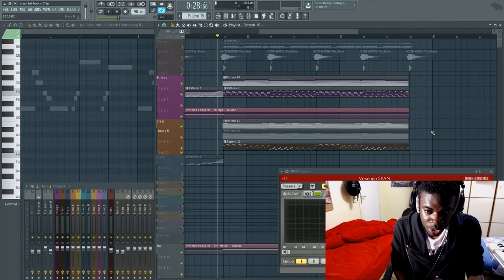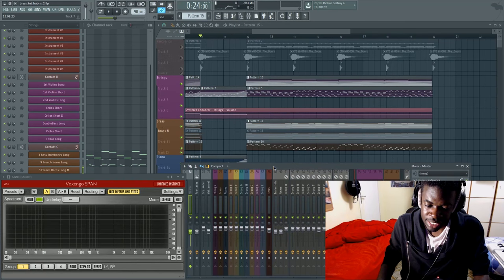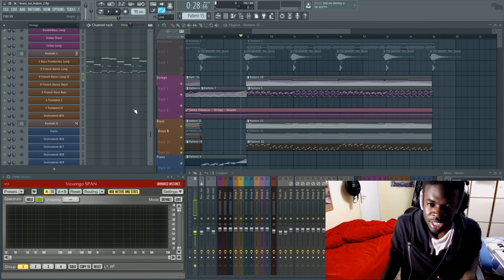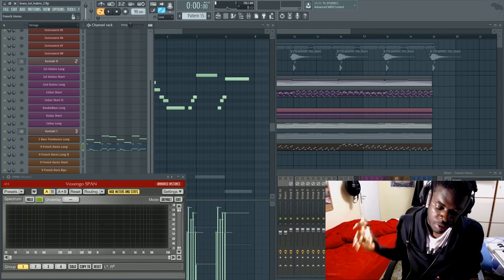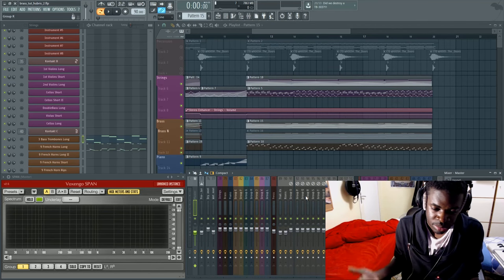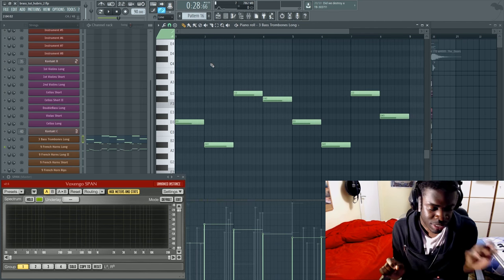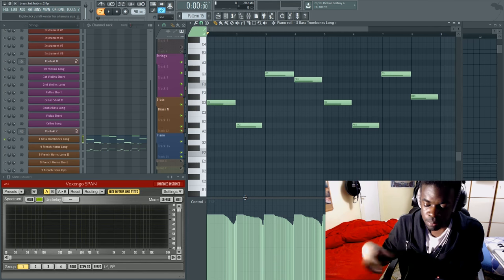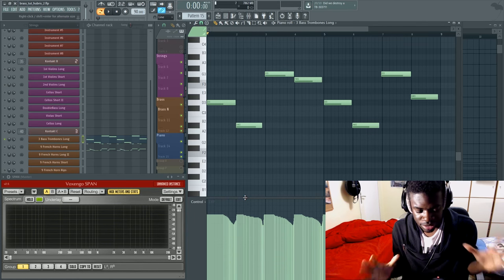How To Write Orchestral Music - Epic Brass Basics & Realistic French Horns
In this FL Studio orchestral tutorial, I explain the basics of how to write epic sounding brass.
» VST/Sample Libraries I used in the video:
Orchestral Tools Metropolis Ark 1, Heavyocity Damage